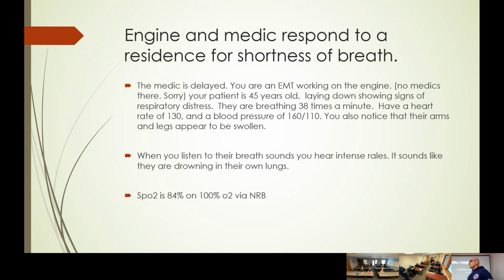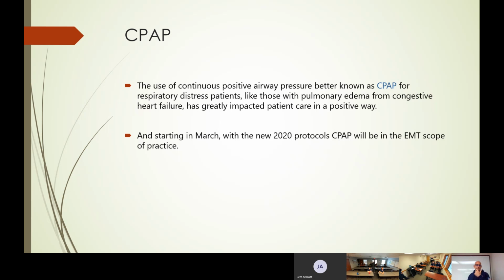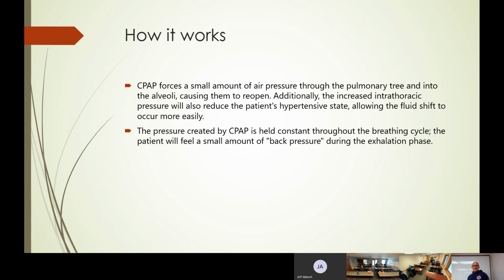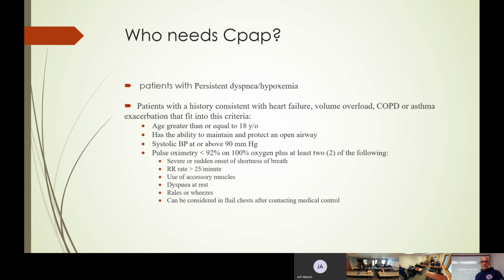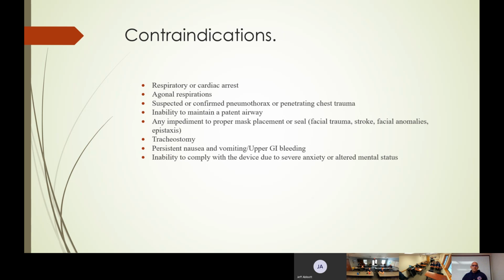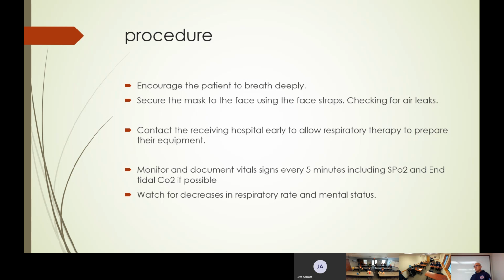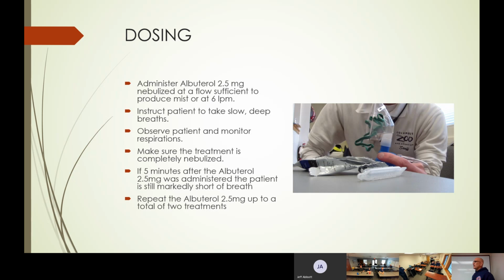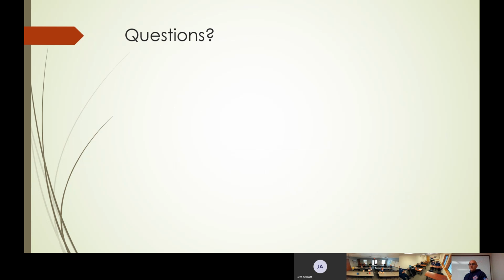JMH CPAP & albuterol protocol training 4 30 20